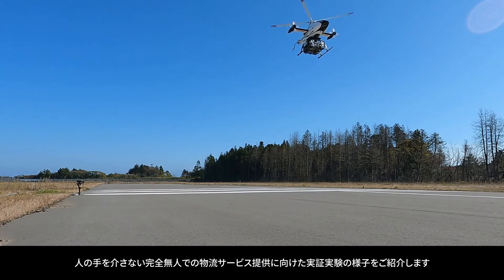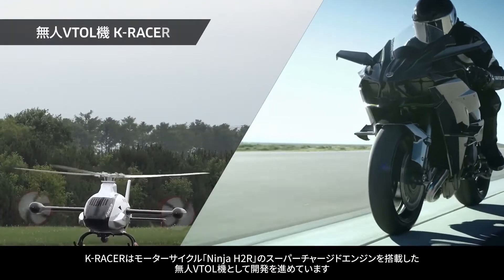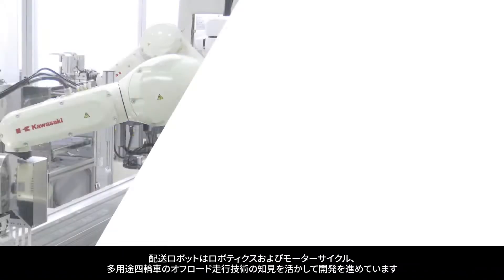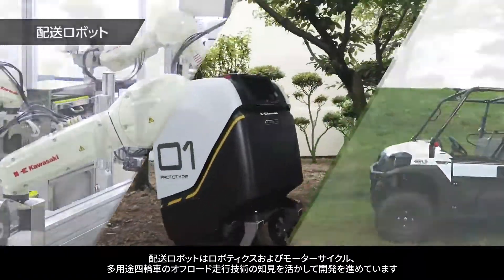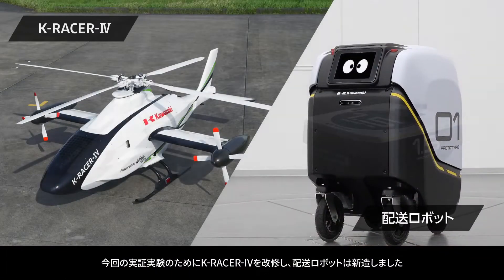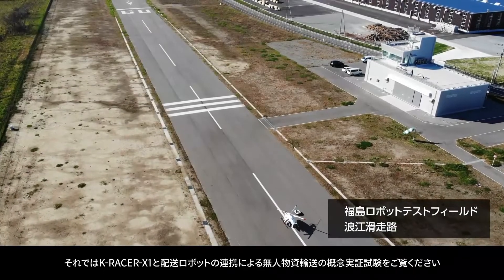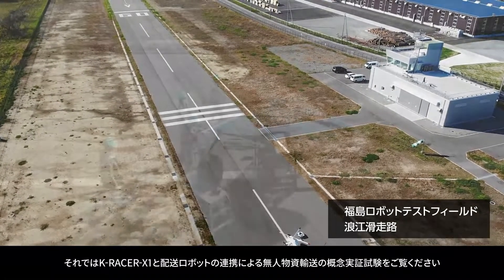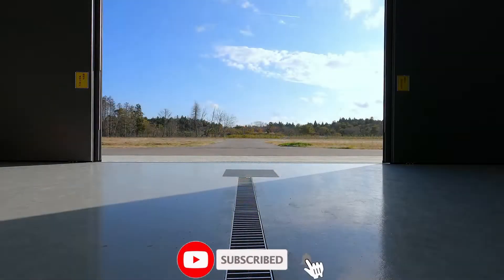Here's The New Unmanned Helicopter Drone 2022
Unmanned aerial vehicles or drones are nothing new, but you probably haven’t seen one like the Kawasaki K-Racer in 2022. This unmanned helicopter is powered by a 1,000cc engine from a Kawasaki Ninja H2R motorcycle, making it perfect for heavy-lifting, especially when paired with the company’s robotic system for loading or unloading cargo.

For efficiency, the K-Racer X1 is only rated to transport around 220-pound loads, but since it runs on petrol, the helicopter will most certainly have the range advantage compared to its electric counterparts. The ultimate goal is for fully autonomous delivery of payloads without requiring any human input.